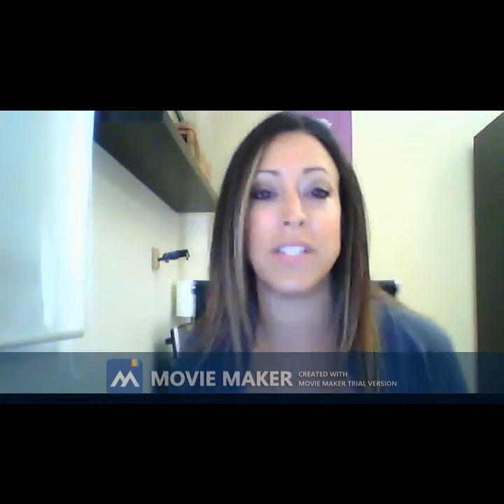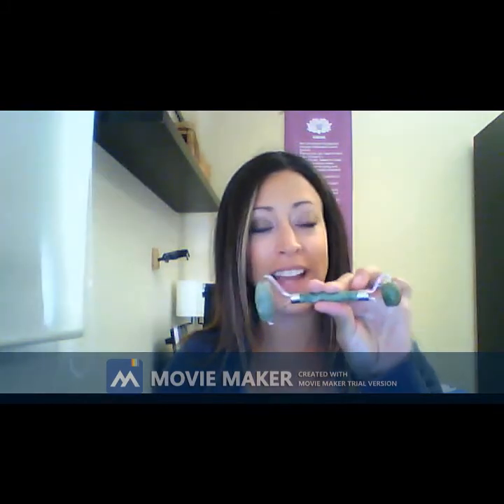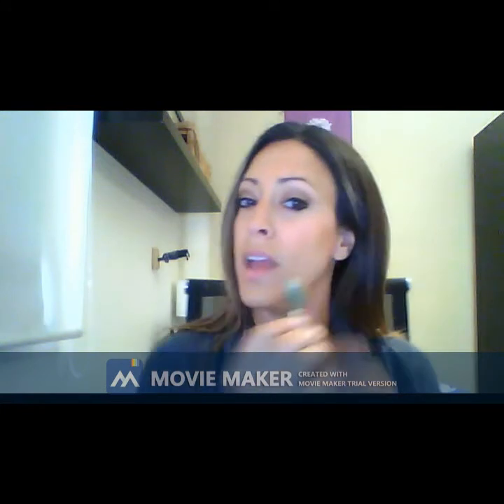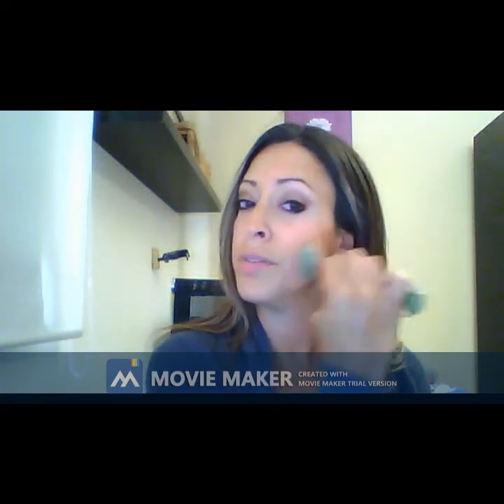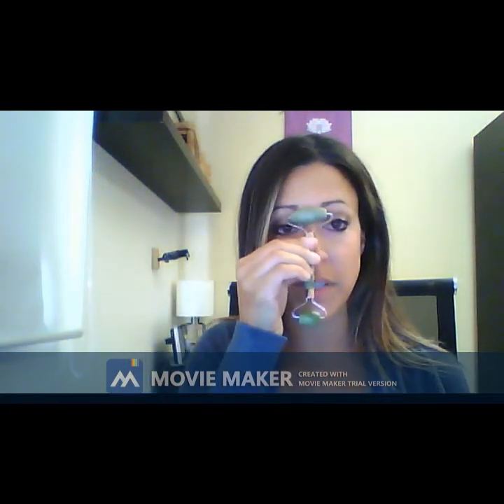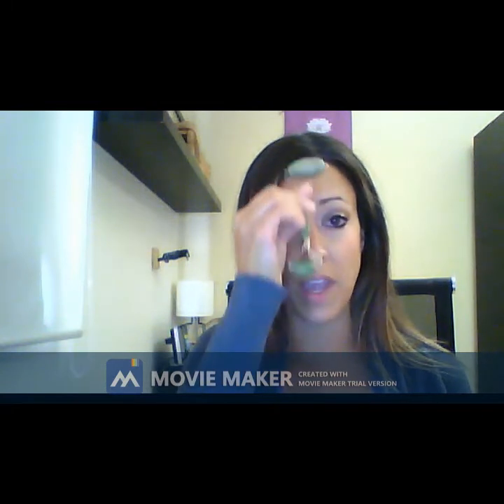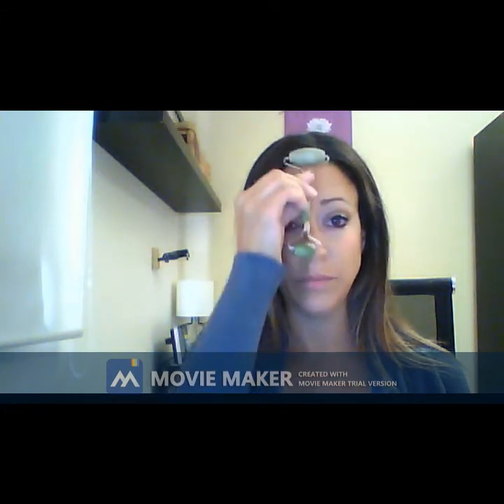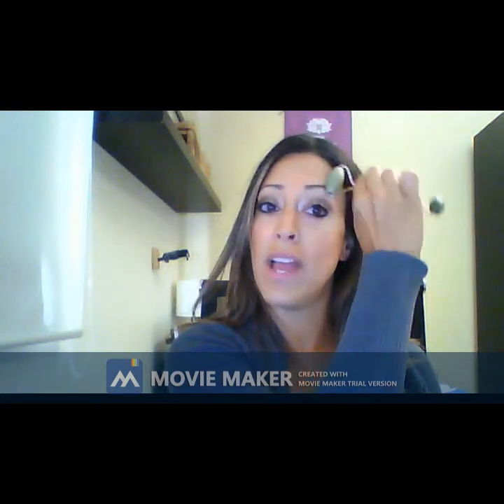How to Use a Jade Roller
Stephanie shares some fun facts about the Jade Roller, what it is, why it's so beneficial to add to your skincare routine and walks you through a quick demo with tips and tricks. Jade is a natural healing stone with anti-inflammatory properties and when used regularly on the skin, will promote circulation and detoxification and drainage of the lymph nodes, which will result in less puffiness and radiant glowing skin